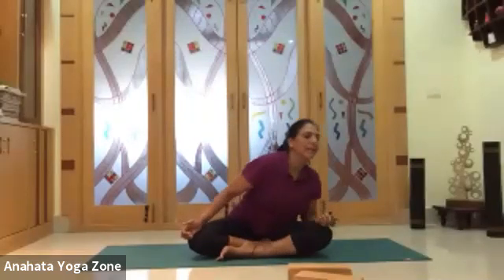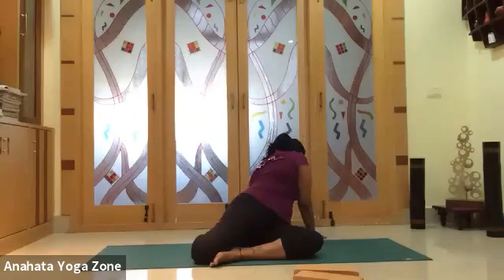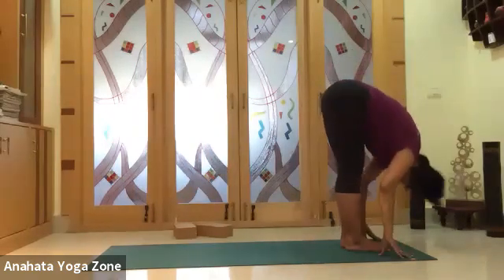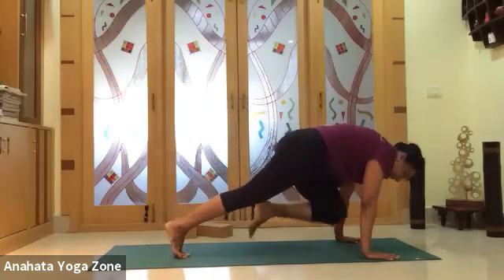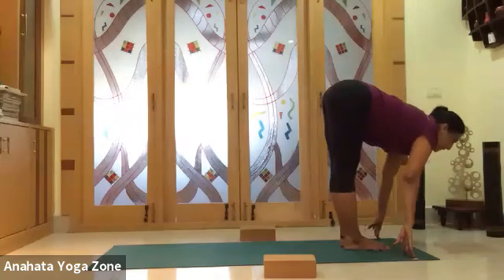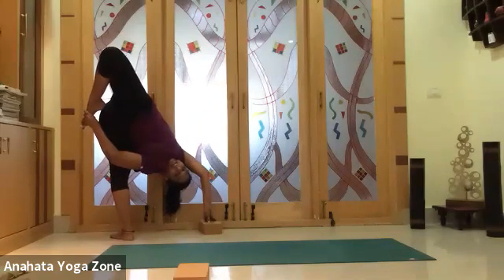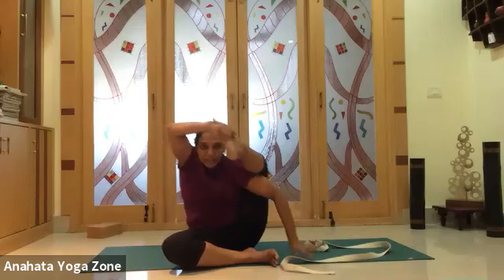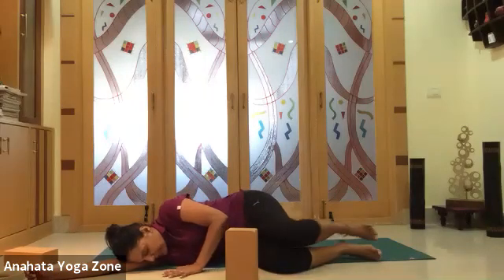WATER FLOW 2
Our body is made up of Five Elements or the PANCHABHUTAS.
The panchamahabuta concept can be applied to maintain health and promote healing. In a healthy body, the five elements are maintained in a particular proportion. When the state of the body is not in its natural harmony, the body will try to maintain it’s equilibrium by eliminating excess elements and taking in others. All disorders of the body are manifested because of a disturbance in this balance of the body’s components.

Through the asana and pranaym practice,we can bring about a balance in these five elements and gain and experience good health and well being.

WATER
Unlike the structural nature of earth, water is all about fluidity. Specifically associated with our ability to adapt and move through the inevitable ebbs and flows of life, water heals, calms and cleanses. As a result, a water-based practice is typically more playful in nature and gentle on the body. Engaging with this element on the mat enables you to connect with your third or sacral chakra known as Svadhishthana. Svadhisthana is located in the lower abdomen just below the tailbone and is directly associated with creativity, as well as our emotional expression and intelligence.

As you may have guessed, water is physically related to our bodily fluids. To connect with the water element in your practice try poses that flow from one to another alongside the breath like Cat/Cow or hip-opening asanas that drop you into your pelvis. Any version of Kapotasna (Pigeon pose),Mermaid etc. is great.